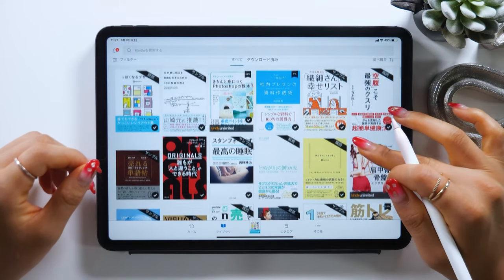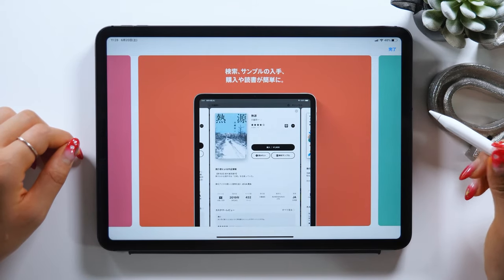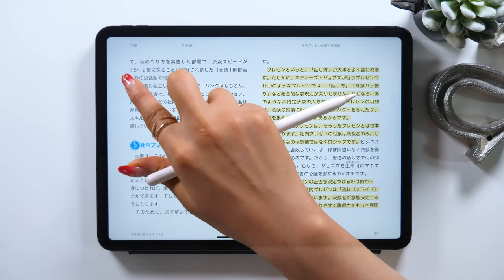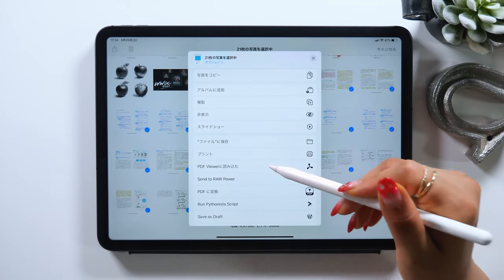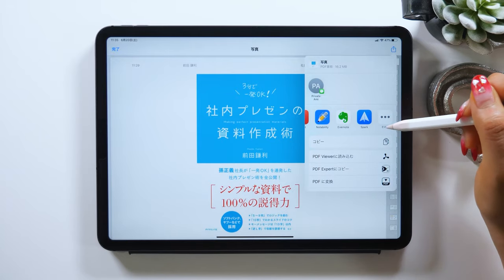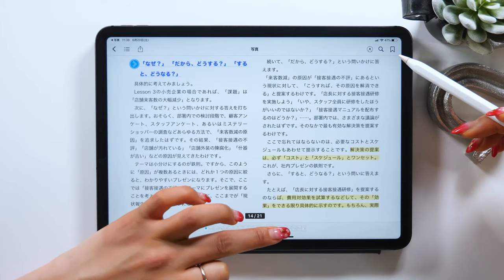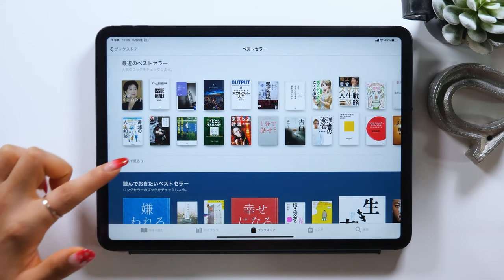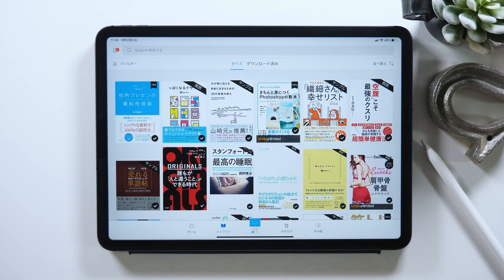【Kindle × Apple Books】 Reading Hacks on iPad You Didn't Know!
▼My tools:
・iPad Pro 2018 / 11inch 1TB celler model
・Apple Pencil

+software:
Adobe Premiere Pro/
Adobe Audition /
Adobe After Effects /
Adobe Photoshop /
Adobe XD /

+Recording equipment
▼Camera-Panasonic GH5